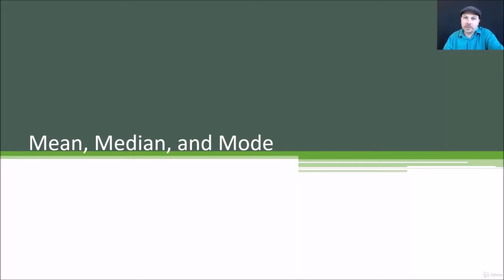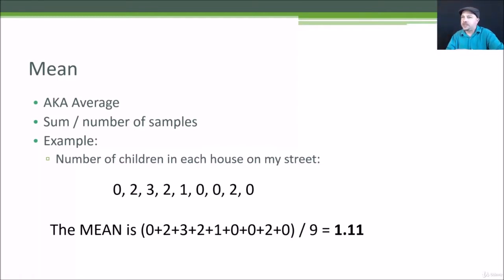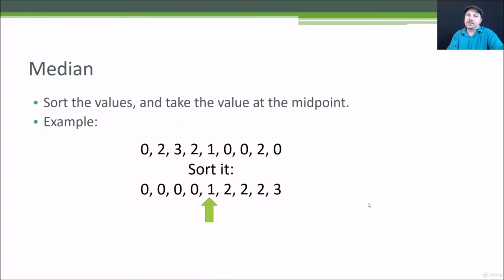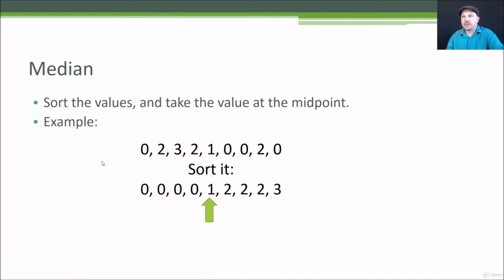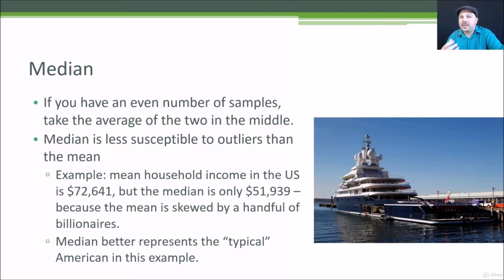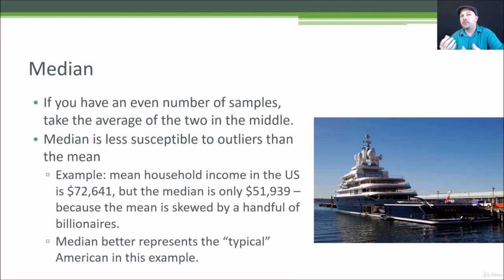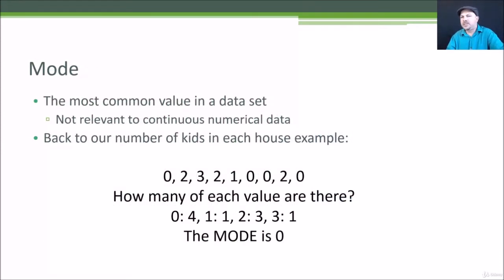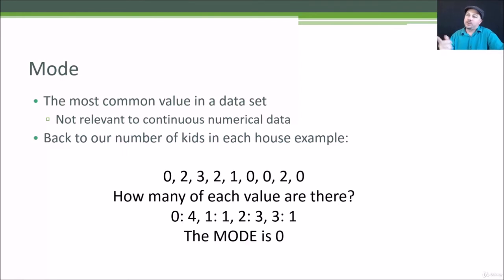Statistics & ML : Mean, Median, Mode